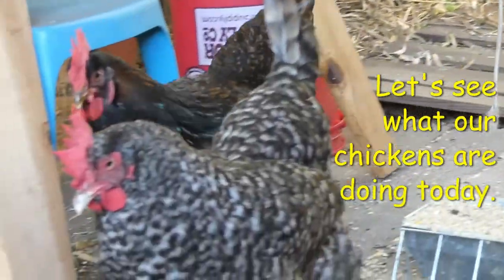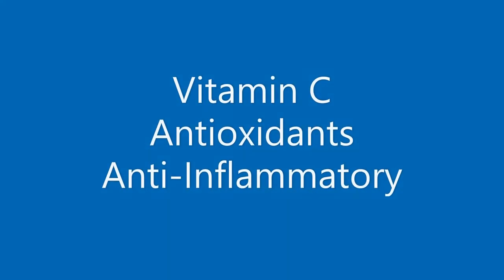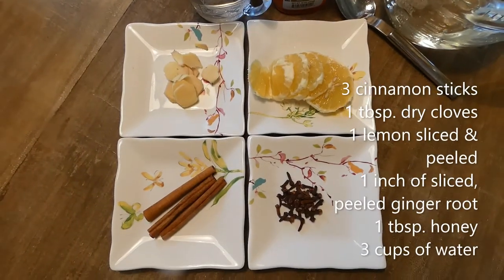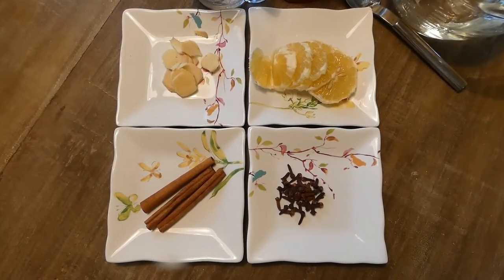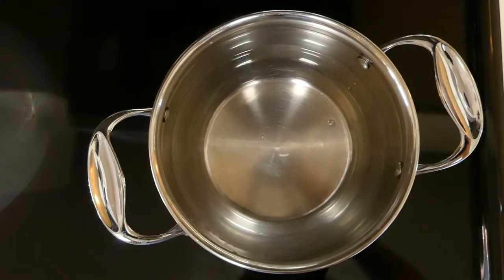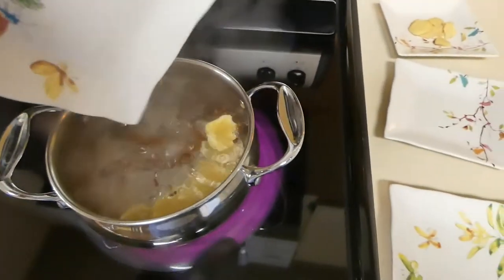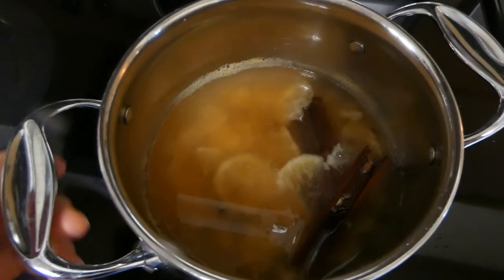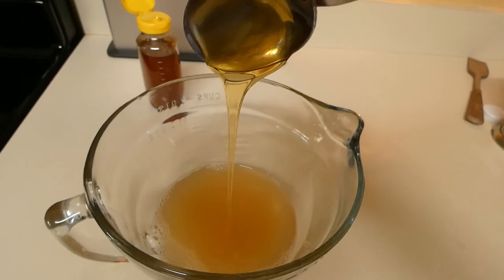Boost Immune System with Wellness, Antiviral Tea full of Vitamin C, Antioxidants,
5 powerful Ingredients:Cinnamon, Ginger, Cloves, Honey, Lemon make this  super powerful  Antiviral, Antibacterial Tea, to boost your immune system. Easy to make and delicious.